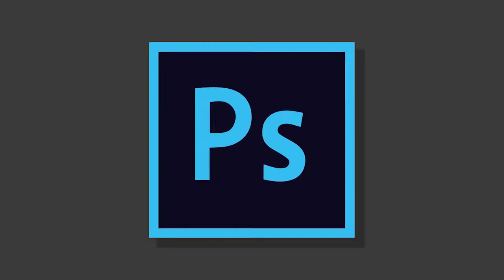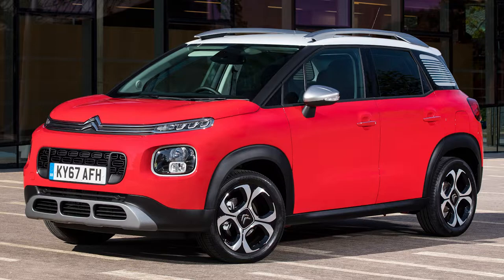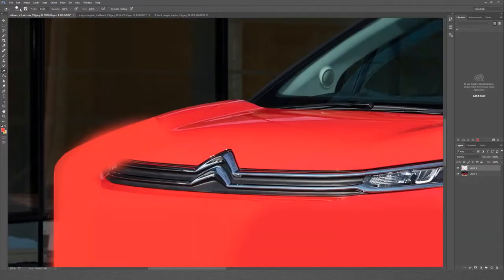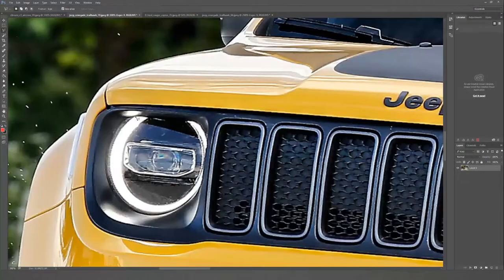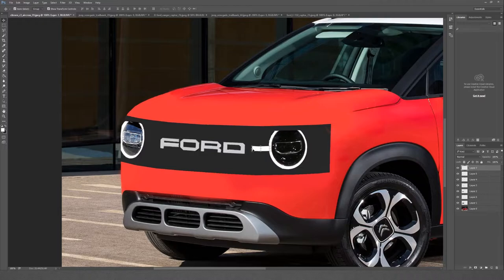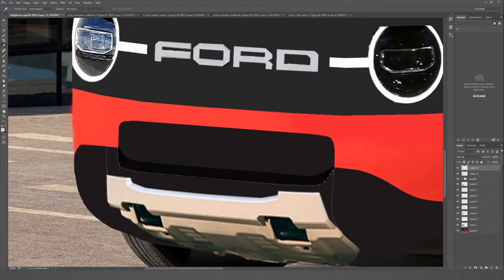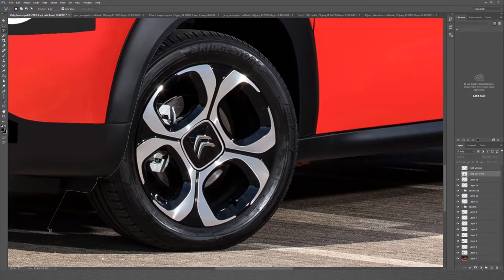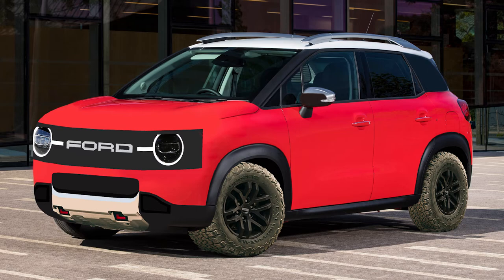Photoshop Noob Designs 2020 Ford Baby Bronco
No, this isn't The Sketch Monkey. Today, I attempt to design the upcoming Ford 'baby Bronco'... albeit terribly.